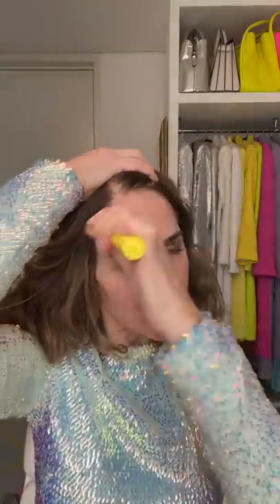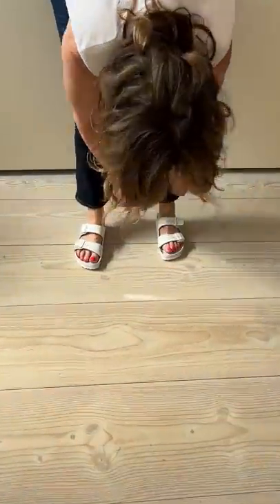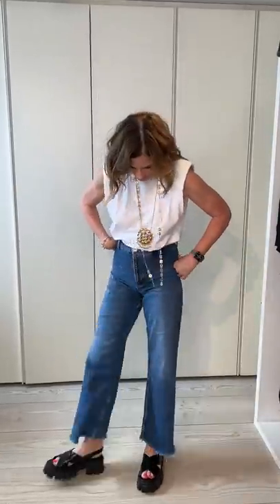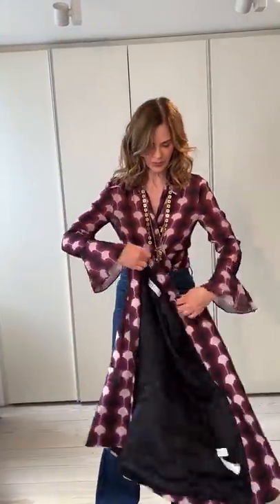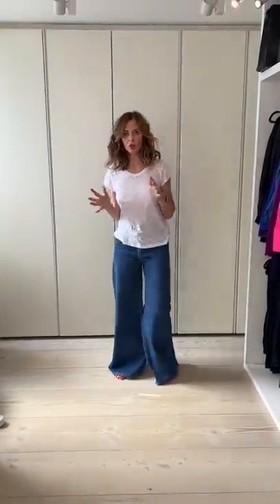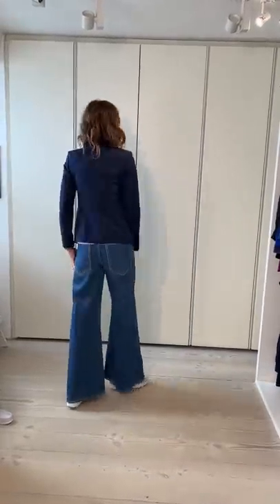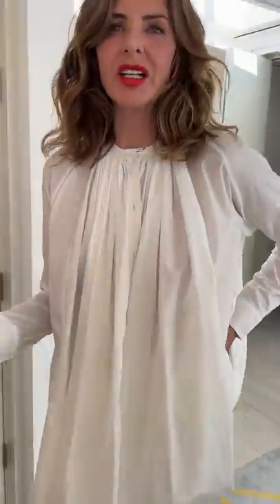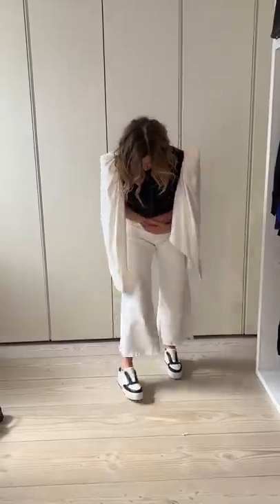Closet Confessions: Back To Basics, Part 2 | Fashion Haul | Trinny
Join Trinny and Jemima for part two of this back-to-basics Closet Confessions. As we learned in last week’s episode, basic does not have to mean boring – with the right styling, perennial wardrobe classics can become stars in their own right. You’re guaranteed to have some of these sartorial staples in your own wardrobe – get creative with some of Trinny’s tips and tricks, and you’ll be able to give them a whole new lease of life…

See inside Trinny Woodall’s impressive and expansive wardrobe with Closet Confessions. In each episode, Trinny deep-dives into a particular section of her wardrobe with the help of Jemima from the Trinny London team. Everything you wanted to know about styling, clothing, fashion and even how to organise your wardrobe can be found in this series. From coats to sequins, jewellery to vintage pieces, take some Trinny tips on your tour through Trinny’s (fifteen) wardrobes.

White T-shirt: Zara
Jeans: Citizens of Humanity
Sandals: Birkenstock
Navy blazer: Stella McCartney
Black sandals: Prada
Light blue flared jeans: Zara
Dark blue flared jeans: Alice + Olivia
Patterned top: Zara
Patterned jacket: Zara
Wide-leg jeans: Zara
Striped short-sleeved shirt: Isabel Marant
Navy blazer: Zara
Lip Luxe in Swainy
White jeans: Zara
Flowing white shirt: Dover Street Market
White sandals: Simone Rocha
Navy and white top: Loewe
Black and white trainers: Russell & Bromley